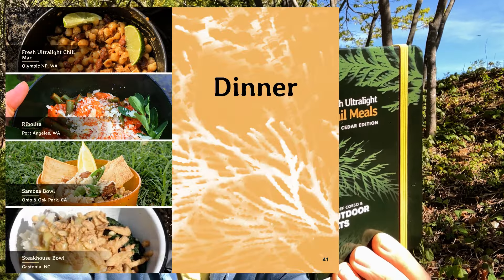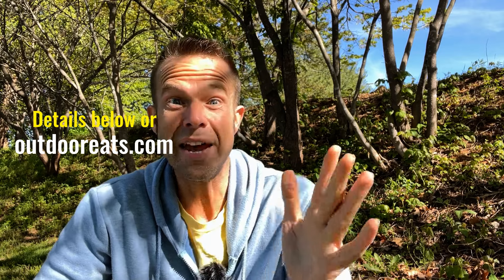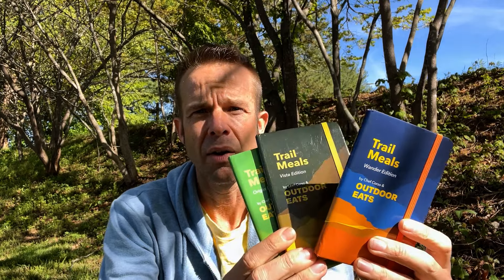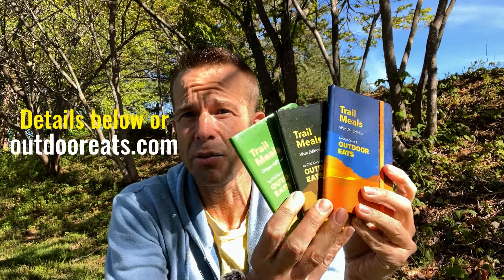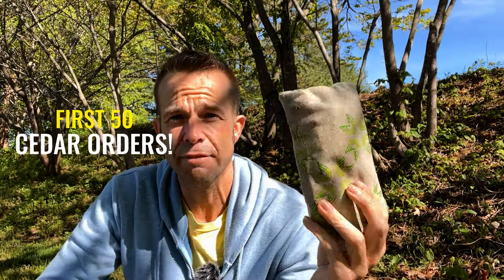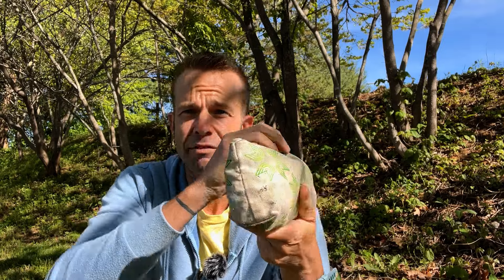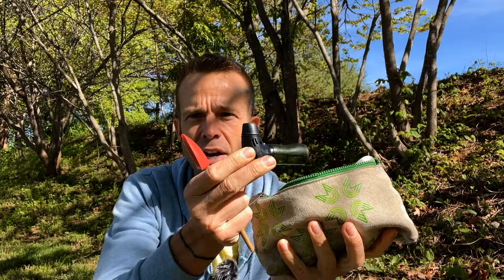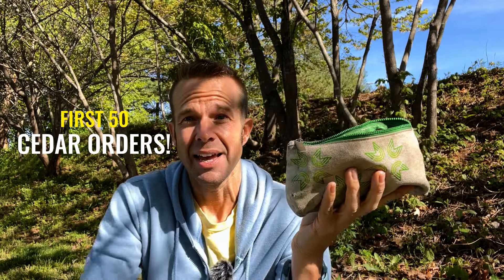Fresh Ultralight hiking, backpacking, camping cookbook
NEW COOKBOOK!  First 50 orders get a FREE utensil tote!
ORIGIN, VISTA & WANDER back in stock!  Limited printing.

Fresh Ultralight Trail Meals - Cedar Edition:
All recipes are 2.5 oz - 8 oz per serving

4-Breakfasts
Breakfast Ramen Bomb
Cranberry Orange Granola
Bacon & Bean Brekkie Trail Tacos
PB & J Grits/Cornbread Bowl

4-Lunches
Trail Sushi - Spicy Tuna
“Tuna Melt” w/ crackers
Smoked Salmon Salad w/ Crackers
Warm Sun Dried Tomato Pasta Salad

8-Dinners
Fresh Ultralight Chili Mac
Ribollita
Samosa Bowl
Steakhouse Bowl
Chicken “Pot Pie” Stew
1 Pot Pasta w/ Marinara Sauce
Fresh Ultralight Tom Kha Noodle Bowl
Dry Tomato Soup Mix

4-Desserts
Strawberry “Shortcake”
Mango Sticky Rice
Bourbon Fig Compote
Pear Ginger Snap Crisp

All recipes:
-10 ingredients or less

Get outside
Eat well